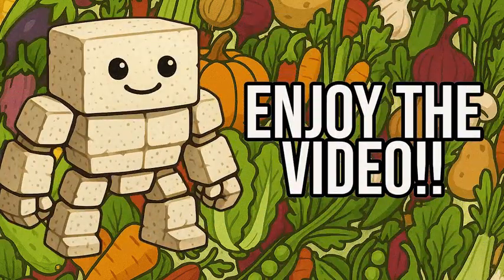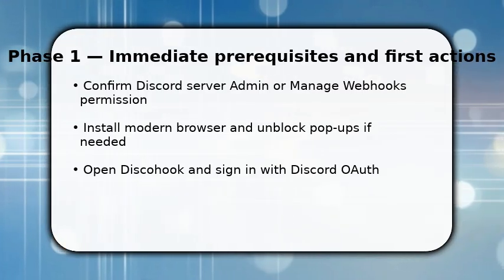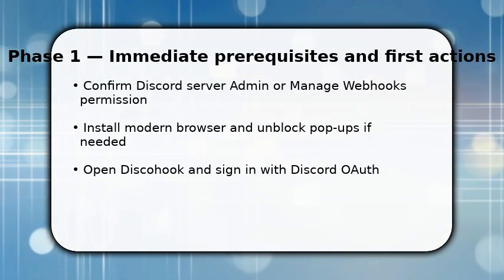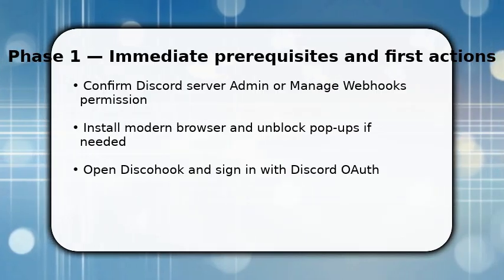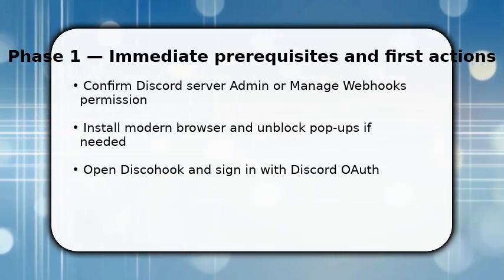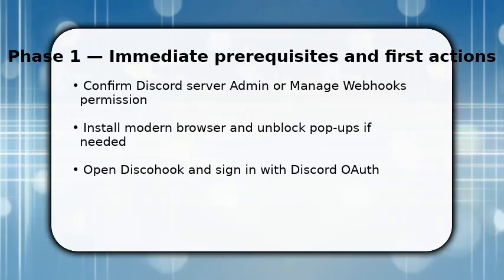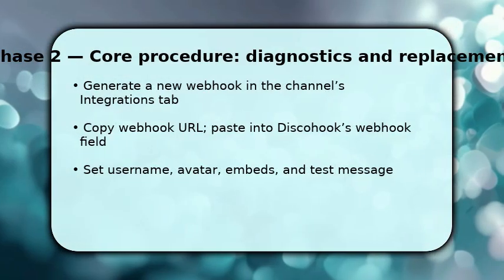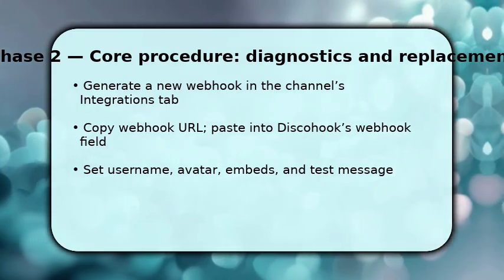How to Set Up Discohook (updated)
How to Set Up Discohook (updated) | 🔒 Surfshark VPN Deal — Stay private and secure. $1.99/mo + 3 Months Free ▸

Learn the step-bythy process of setting up your discohook, a must-have tool for any DJ or music enthusiast. From unboxing to connecting and testing sound quality, this video guides you through each stage with clear instructions.

disco hook setup, DJ equipment guide, how to set up discohook, music mixing tools tutorial, connect discohooks, sound system installation for DJing, beginner's DIY discogear assembly, setup dance music controller, audio mixer basics with discohook, disco hook setup manual